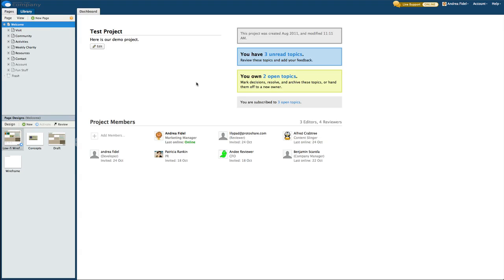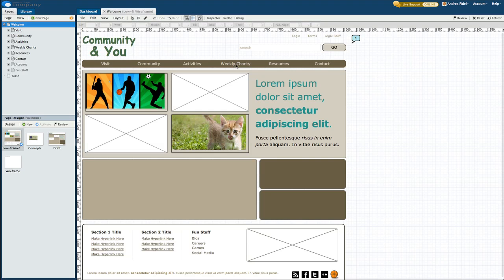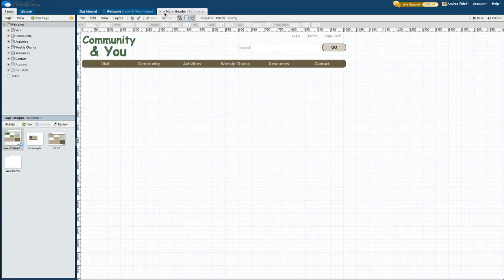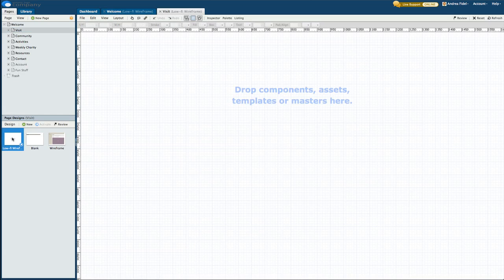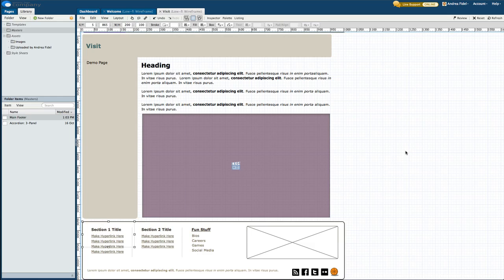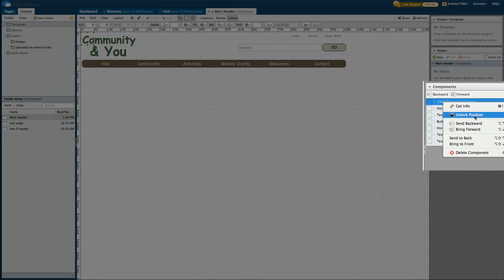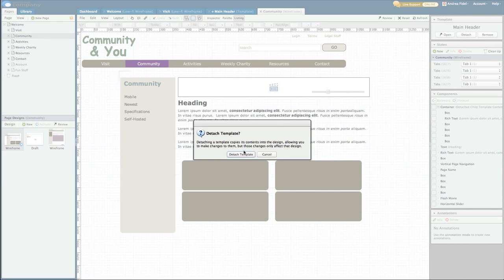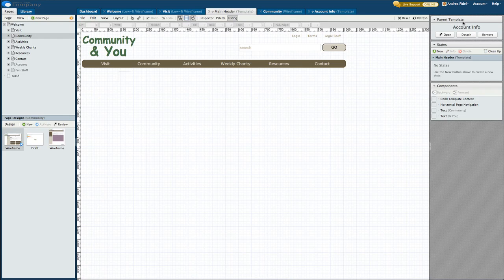Build Website Wireframe Templates & Masters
Brief tutorial on how to build and apply templates and masters to website wireframes and application prototypes in ProtoShare, web-based prototyping software.